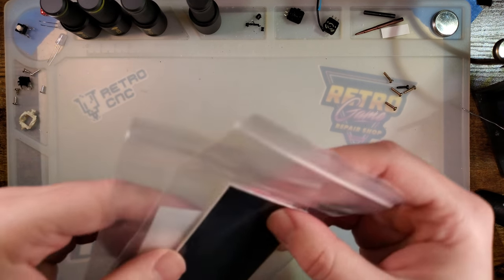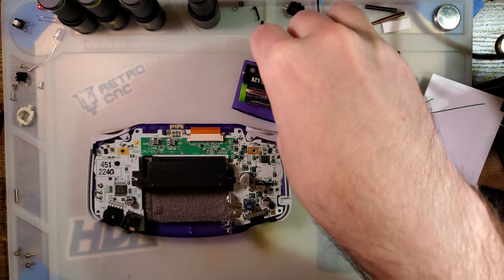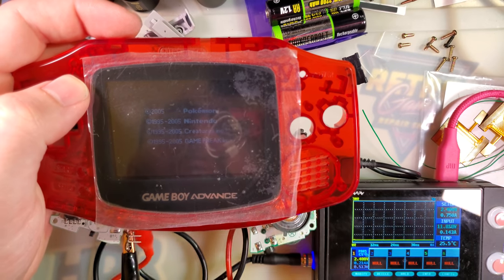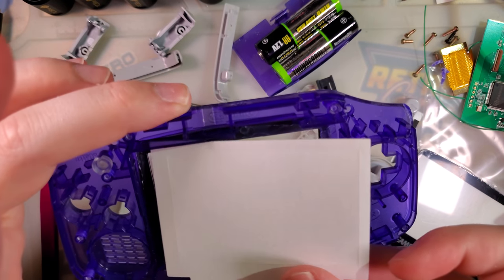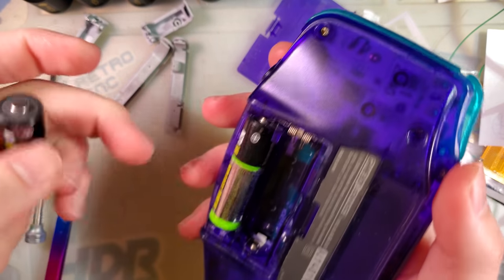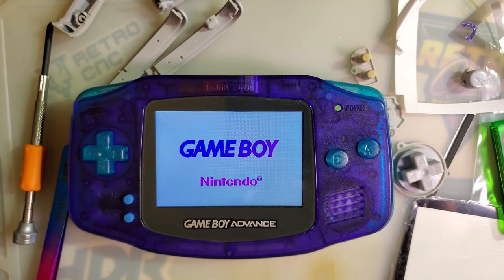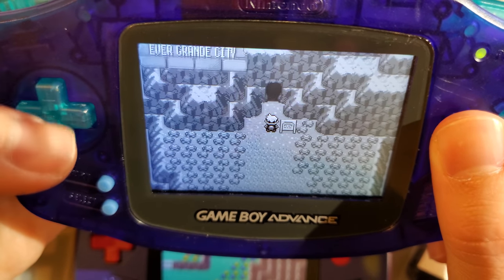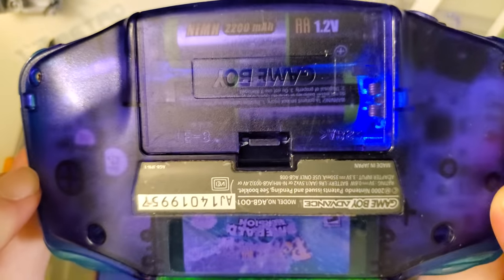Game Boy Advance "No Cut" CGS Backlight Kit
This kit is physically drop in to any GBA but soldering is required. Trimming is also not required but would allow the LCD to sit flat within the shell and would provide a better looking finish. I highly recommend trimming.

Need personalized help? Try joining one of the many discord servers linked in the wiki.
I do not respond to emails or DMs with troubleshooting requests.

and "AGS Aging" for GBA button test and LCD calibration